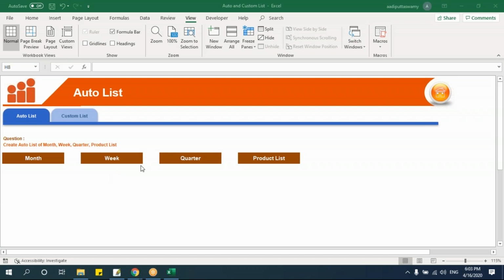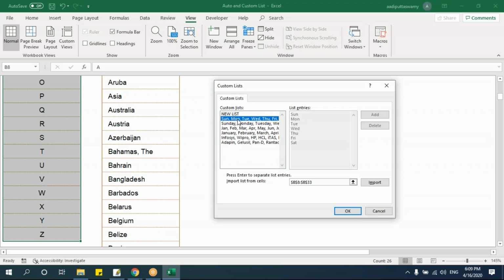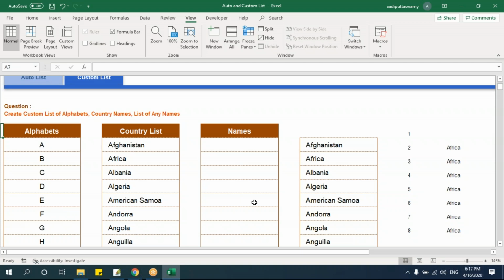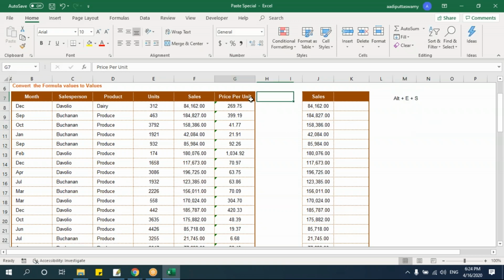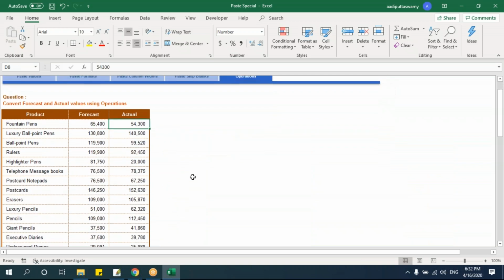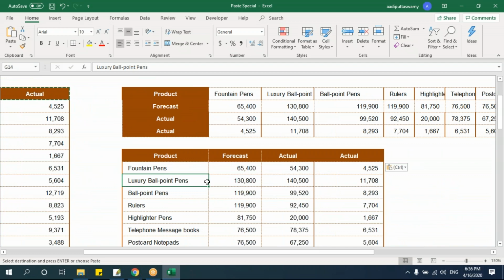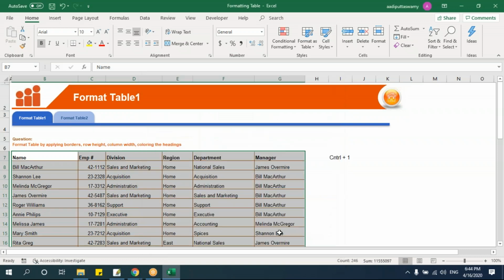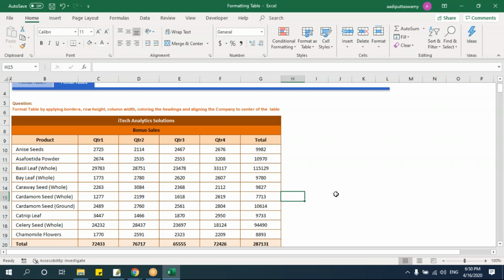Advanced Excel in English - Session 02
This video shows using Auto-lists and creating Custom lists, various paste special options in excel

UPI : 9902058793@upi